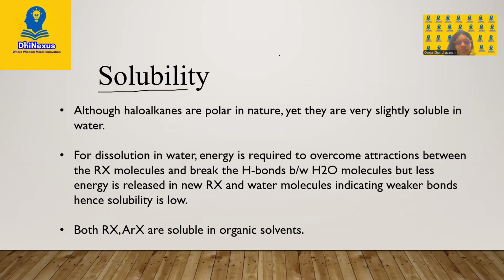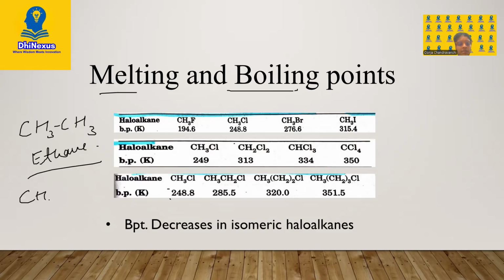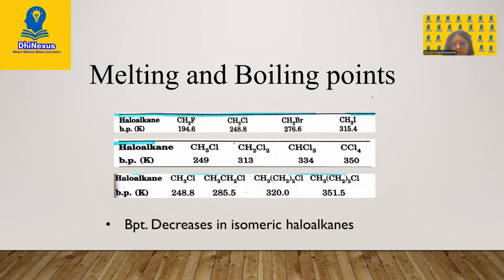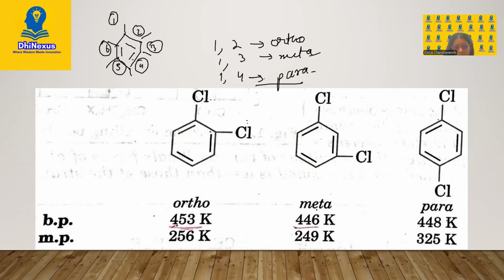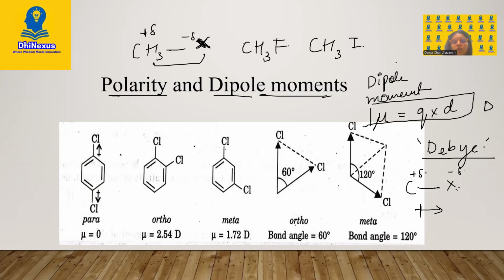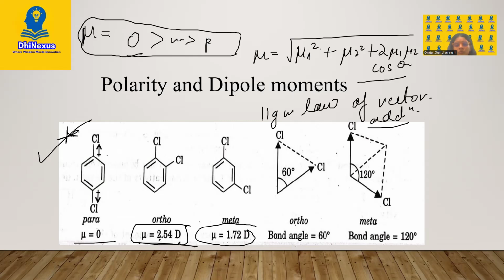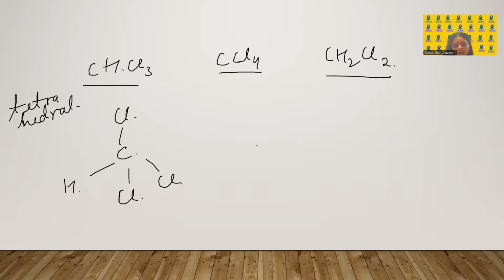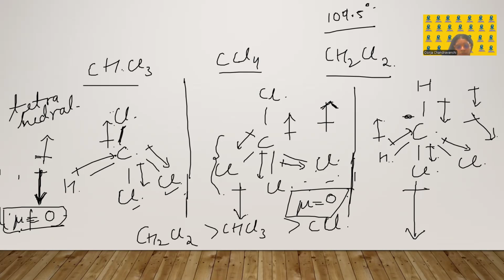Physical Properties of Alkyl and Aryl Halides | Chemistry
Welcome to Dhinexus - One-stop destination for learning
Title: Physical Properties of Alkyl and Aryl Halides | Class 12 CBSE Chemistry

📘 Suitable For: Class 12 of CBSE//IBDP/AP/IGCSE

🔬 About this Video:
In this video, Ms. Oorja, a dedicated Chemistry tutor at Dhinexus, explains the Physical Properties of Alkyl and Aryl Halides in a clear and student-friendly manner. The video covers important concepts like dipole moments, boiling points, and melting points of RX (Alkyl Halides) and ArX (Aryl Halides), helping you build a strong foundation in organic chemistry.

🎯 What You’ll Learn:

Understanding dipole moments in halides

Factors affecting boiling and melting points of RX and ArX

How to approach and solve NCERT-level questions with confidence

Clear conceptual understanding for better exam preparation

✨ This video is perfect for Class 12 students aiming to excel in CBSE board exams and strengthen their grasp on organic chemistry!

Drop your doubts or questions in the Comments 💬, and we’ll be happy to help you master chemistry!